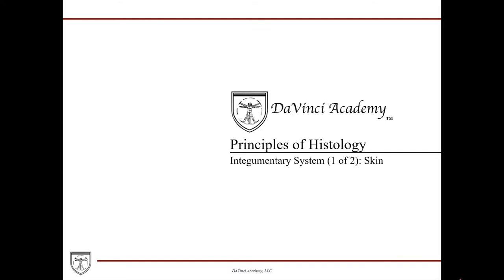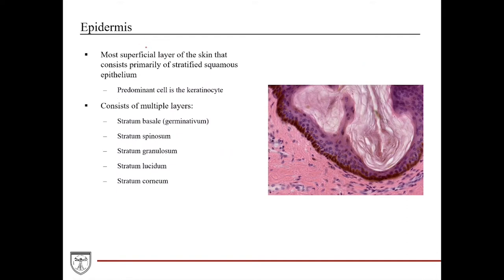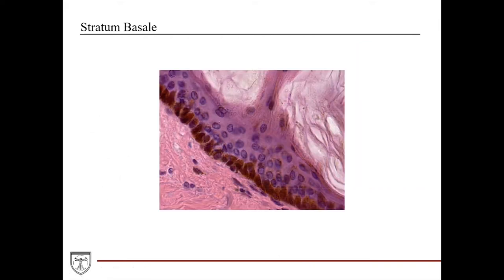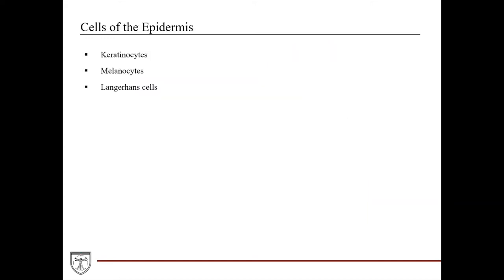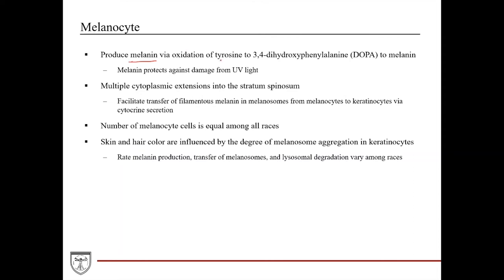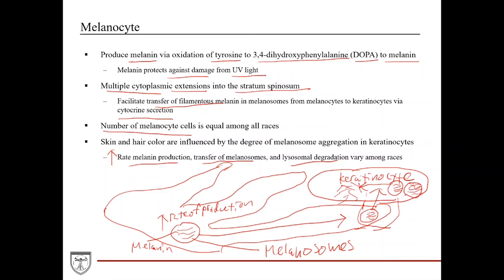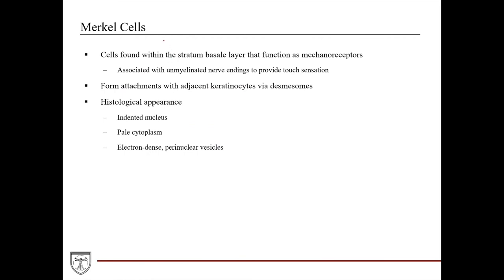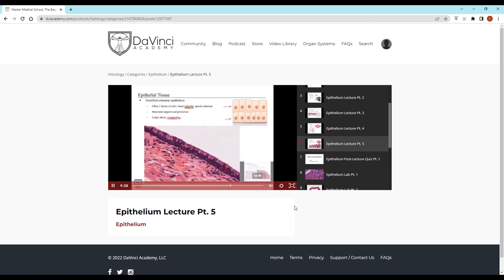Skin Histology [Integumentary System Histology Part 1 of 2]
Skin histology, including cells of the skin, thin skin vs thick skin, and keratinized vs non-keratinized epithelium. This video is a part of our Histology Video Course